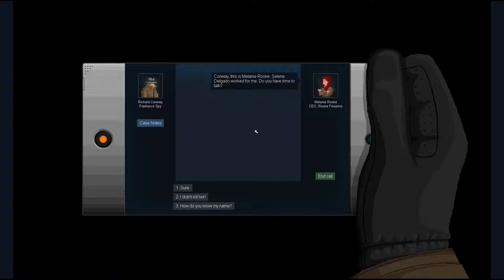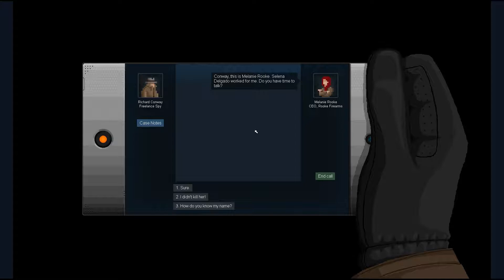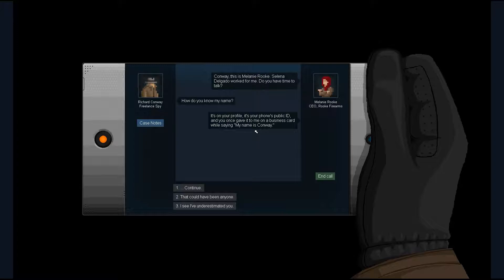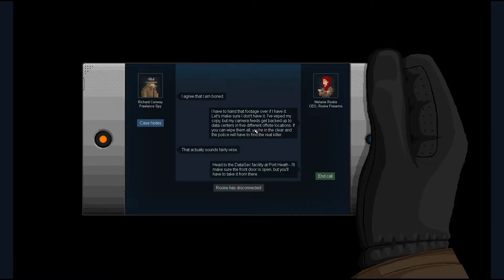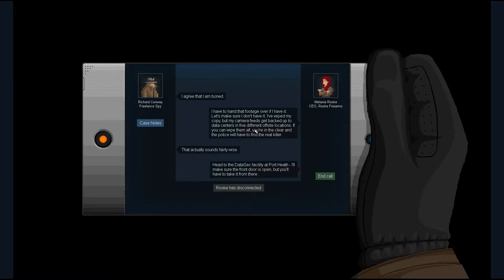Frog Legs and Death | Gunpoint 01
I've been falsely accused. My name would make mud look like Pelligrino. Allies are as scarce as polar bears in the Sahara, and friends are just enemies who haven't attacked yet. But I've been down this lonely road before, and I will walk it again. My name will be cleared, and once again I will roam this city freely.